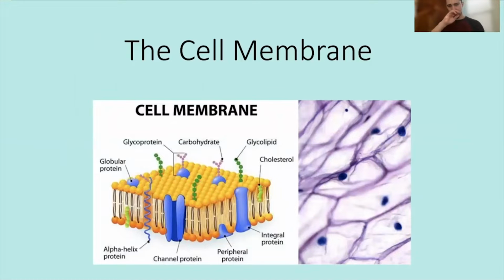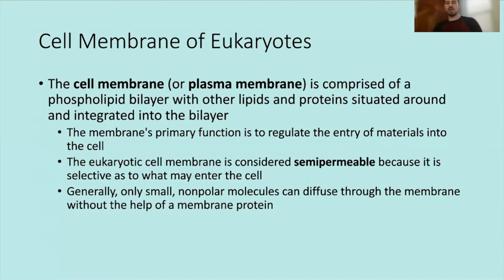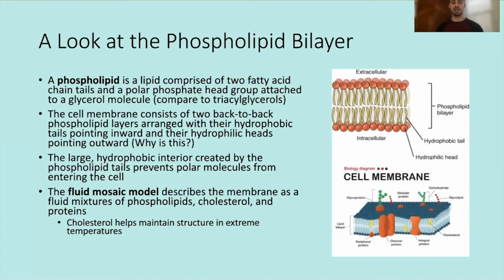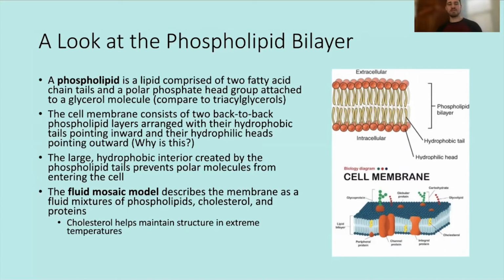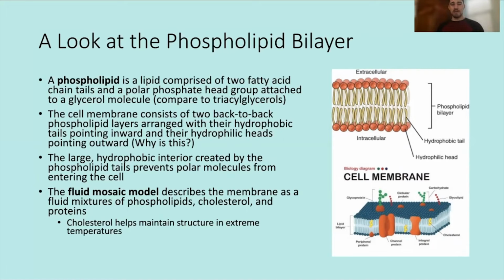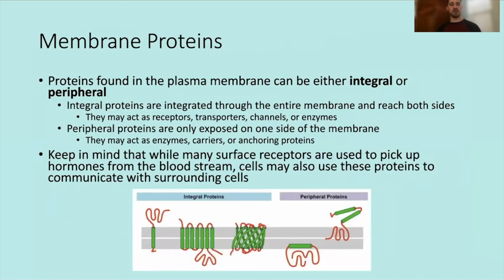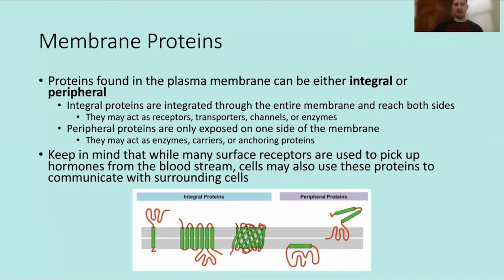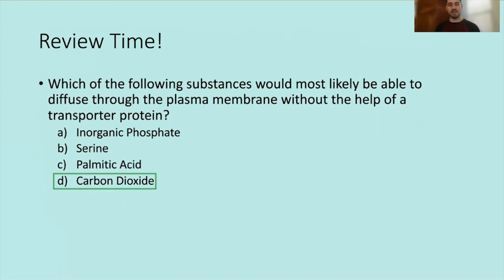Free 15 Week MCAT Program Supplement Biology | Topic 1/3: The Cell Membrane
MCAT Tutor Chris (520 MCAT) teaches about the additional structures of the eukaryotic cell (plasma membrane, cytoskeleton, and tissues) --all found on the Biology/BIochemistry section of the MCAT

Our MCAT tutoring program covers the following 45 topics:

1. Biological Tests
2. CHE/PHYS Practice Passages
3. PSYCH/SOC Practice Passages
4. BIO/BIOCHEM Practice Passages
5. The Cell
6. CARS Analyzing Passages
7. Thermodynamics
8. The Reproductive System
9. CARS Applying Answer Choices to Passage
10. Electrochemistry
11. The Nervous System
12. CARS Strengthen/Weaken and Main Idea
13. Electrostatics & Circuits
14. The Organization of the Brain
15. Musculoskeletal system
16. Light & Optics
17. Pathways for Vision and Hearing
18. Cardiovascular System
19. Fluids and Sound
20. Memory & Learning & Problem Solving
21. The Renal System
22. Reactions & Solutions
23. Development & Aging
24. DNA, RNA & Proteins
25. Acids & Bases
26. Research
27. Intro to Biochemistry Carbohydrates
28. Naming & Isomers
29. Different Types of Therapy & Approaches to Behavior
30. Population Genetics
31. Alcohols & Carboxylic Acid Reactions
32. Kinematics & Work
33. Attitudes & Behavior With Group
34. Endocrine System
35. Aldehydes & Carboxylic Acid Derivatives
36. Social Structure & Stratification
37. Digestive & Pulmonary Systems
38. Carbohydrates
39. Social Perception & Behavior
40. Control of Metabolism, Glycolysis, Krebs Cycle, & Lipid Metabolism
41. Lipid Metabolism & ATP Synthesis
42. Attitude, Behavior, & Therapy
43. Immune System
44. Laboratory Techniques/Applications
45. Reading Experiments